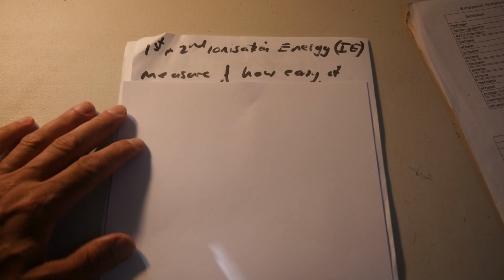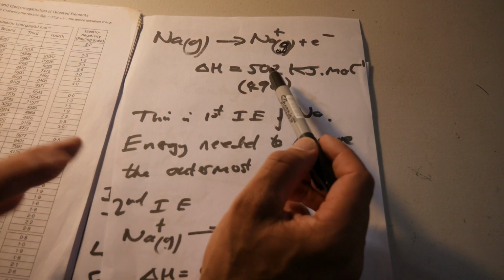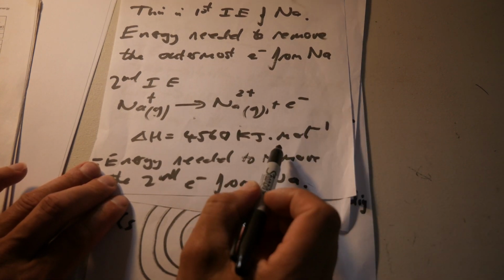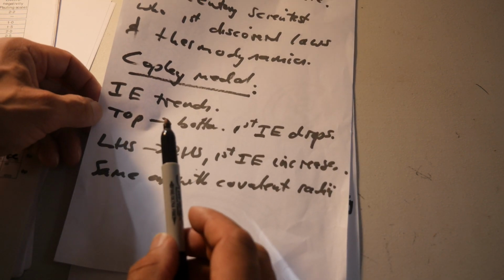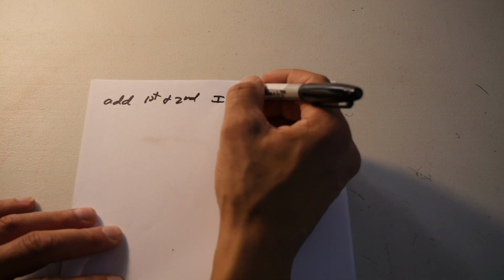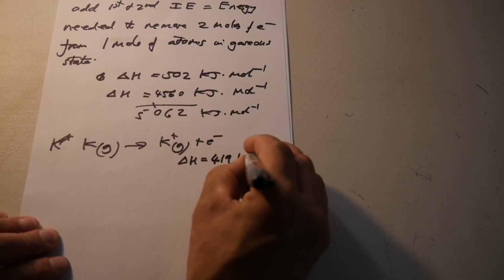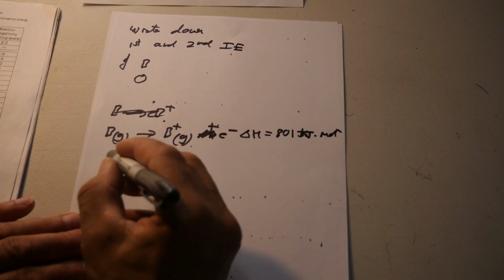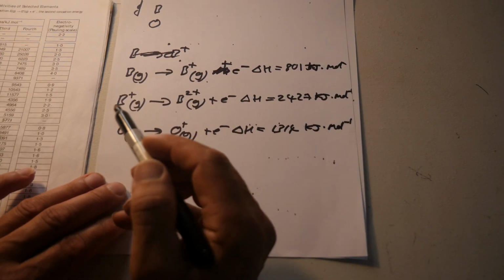Higher Grade Chemistry: Ionisation Energy